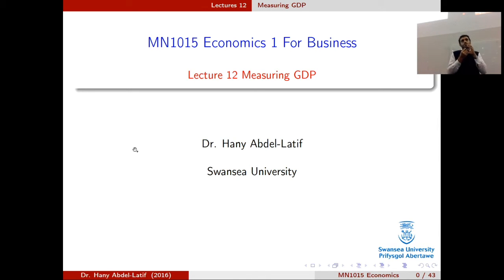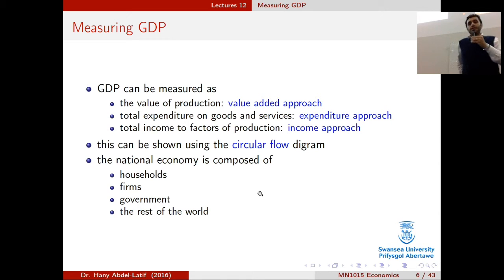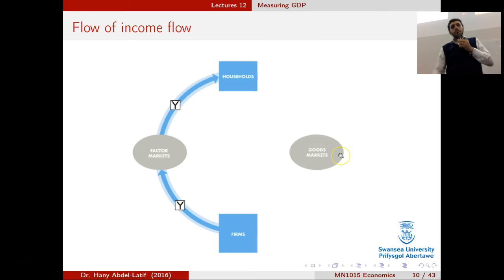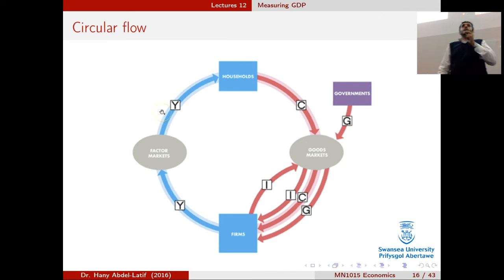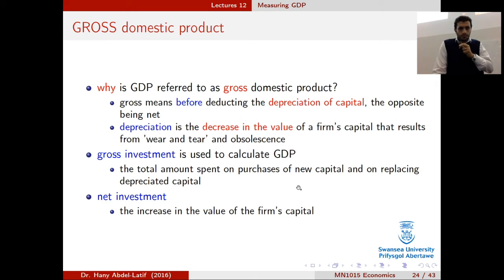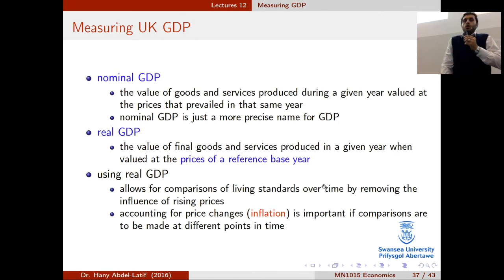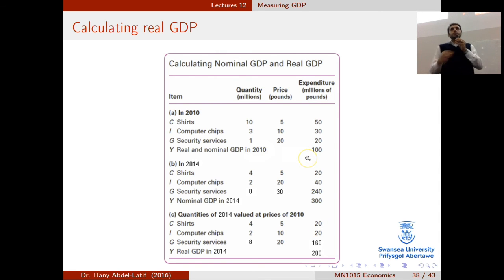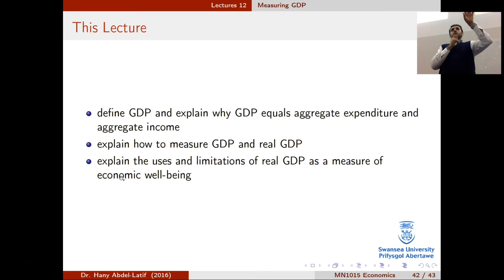MN1015 Lecture 12 Measuring GDP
the market value of the final goods and services produced within a
country in a given year
this definition has fours parts
market value
final goods and services
produced within a country
in a given time period

market value
GDP is a market value
goods and services are valued at their market prices
to add apples and oranges, computers and popcorn, we add the market
values so we have a total value of output in pounds
are all produced goods and services subject to trade in the market?

GDP is the value of the final goods and services produced
a final good (or service) is an item bought by its final user during a
specified time period
an intermediate good is produced by one firm, bought by another
firm, and used as a component of a final good or service
excluding intermediate products avoids double counting
for example, if an economy produces steel (intermediate) and cars
(final), the value of steel is included in the price of a car

GDP measures production within a country – domestic production
GDP pays no attention to nationality or ownership
the output of foreign firms in the UK contributes towards UK GDP but
the output of UK firms producing abroad does not
GDP measures production during a specific time period, normally a
year or a quarter of a year

GDP can be measured as
the value of production: value added approach
total expenditure on goods and services: expenditure approach
total income to factors of production: income approach
this can be shown using the circular flow digram
the national economy is composed of
households
firms
government
the rest of the world

in a four-sector economy,
injections include government expenditure, exports
leakages include taxes, imports
to maintain the same level of equilibrium in a four-sector economy
the sum of injections should equal the sum of leakages
that is, I + G + X = S + T + M

the circular flow consists of incomes (blue) and expenditures (red)
the sum of the red flows equals the blue flow
implicit in this equalising of income and expenditure is what firms do
in between
total expenditure on final goods and services equals the value of
output of final goods and services, which is GDP
firms pay out all their receipts from the sale of final goods, so income
equals expenditure
thus, economic activity (GDP) can be measured using either
output,
income, or
expenditure

why is GDP referred to as gross domestic product?
gross means before deducting the depreciation of capital, the opposite
being net
depreciation is the decrease in the value of a firm’s capital that results
from ’wear and tear’ and obsolescence
gross investment is used to calculate GDP
the total amount spent on purchases of new capital and on replacing
depreciated capital
net investment
the increase in the value of the firm’s capital

in the official calculation of GDP in the UK, the Office for National
Statistics ONS uses two approaches
expenditure approach
GDP is the sum of aggregate expenditure in the economy
that is, Y = C + I + G + (X-M)
income approach
GDP is sum of the incomes that firms pay households for the factors of
production they hire
that is, Y = rent + wages + interest + profits

note that GDP at
factor cost is the sum of
compensation of employees
gross operating surplus
mixed incomes
market prices
is the GDP at factor cost + indirect taxes - subsidies

nominal GDP
the value of goods and services produced during a given year valued at
the prices that prevailed in that same year
nominal GDP is just a more precise name for GDP
real GDP
the value of final goods and services produced in a given year when
valued at the prices of a reference base year
using real GDP
allows for comparisons of living standards over time by removing the
influence of rising prices
accounting for price changes (inflation) is important if comparisons are
to be made at different points in time

Limitations:
real versus nominal GDP
population size
per capita real GDP
exchange rates
purchasing power parity (PPP)-An exchange rate which would buy the
same good in each country
some items are excluded
level of unpaid work
underground economy
there are human costs to production
quality of life and social costs/benefits (environment, health)
spending on necessities or economic bads (e.g. defence)
distribution of income